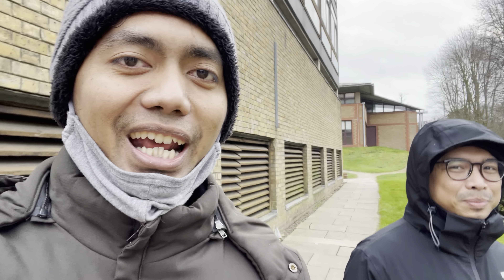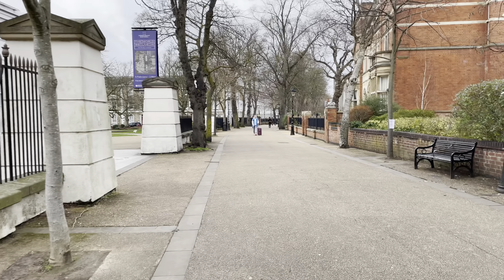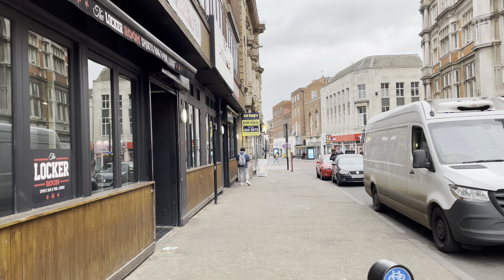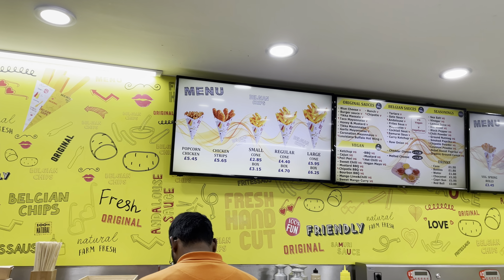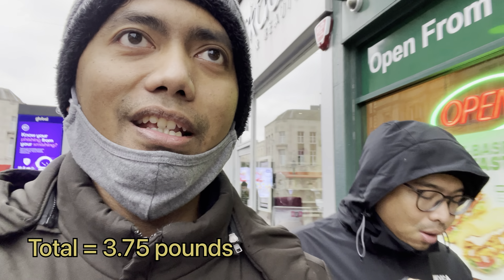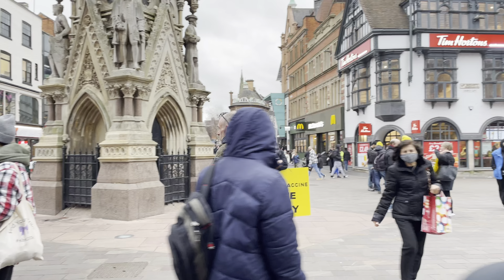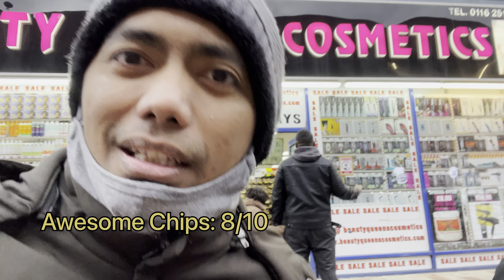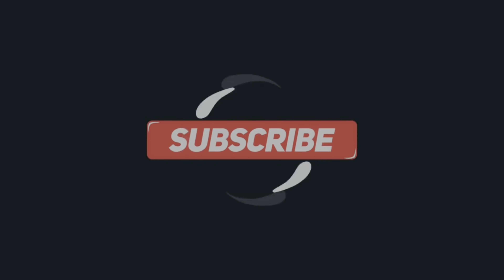THE BEST CHIPS IN LEICEISTER! (MUST TRY!)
Hi Guys!
Today I am gonna show you the best chips in Leicester!
You can try either Belgian Chips or Awesome Chips!

Enjoy your chips!